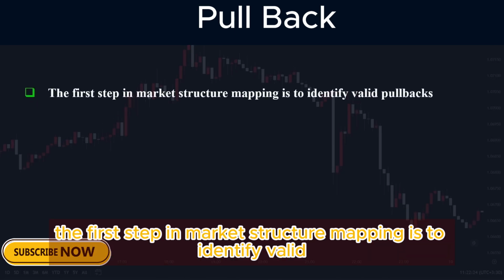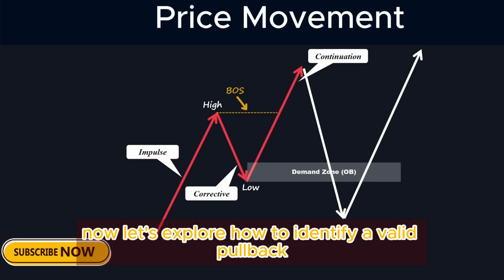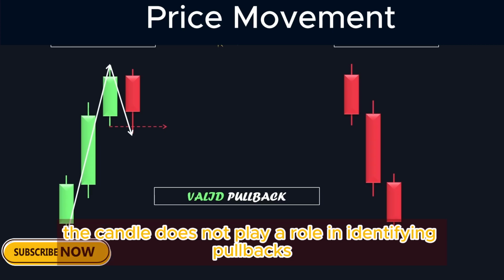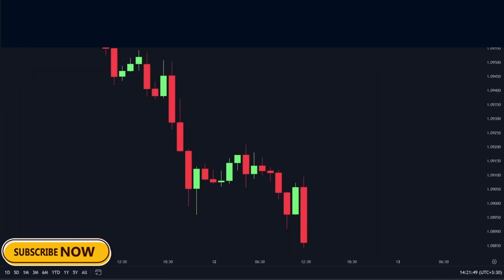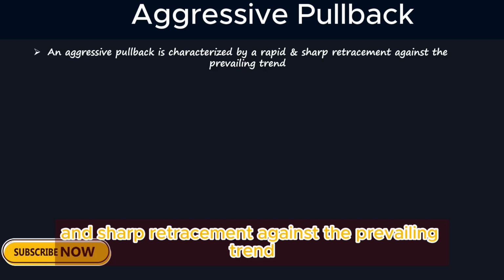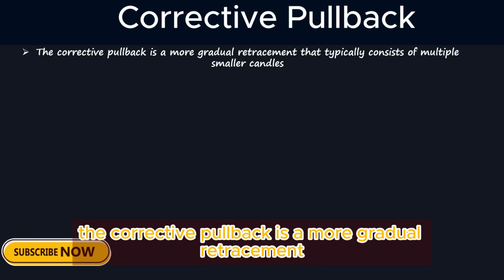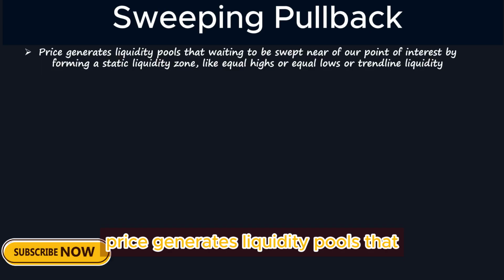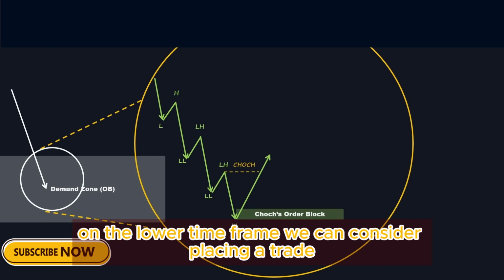Best Pullback Trading Strategies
In this video, we will show you Best Pullback Trading Strategies.